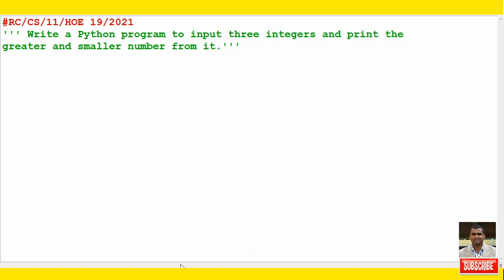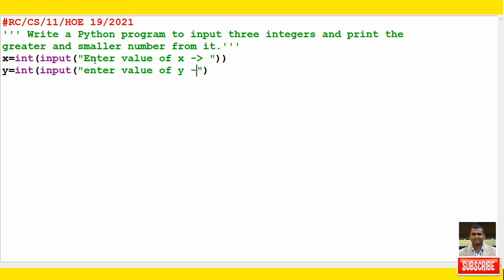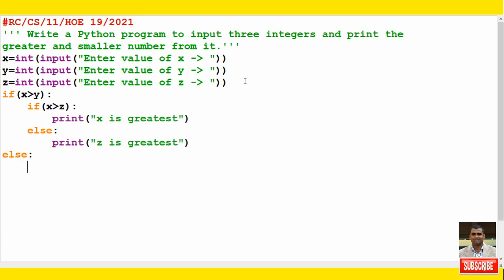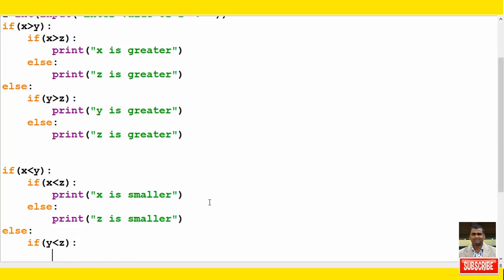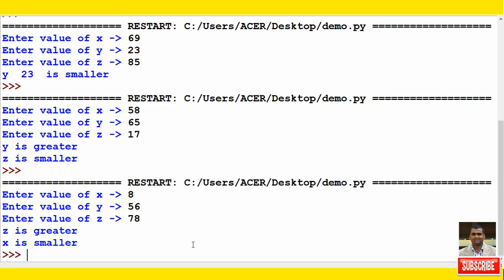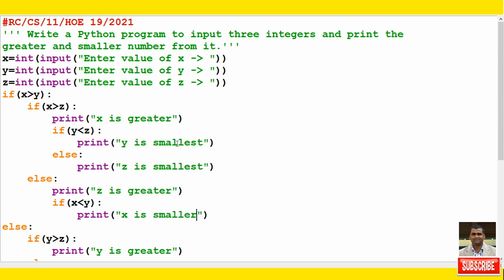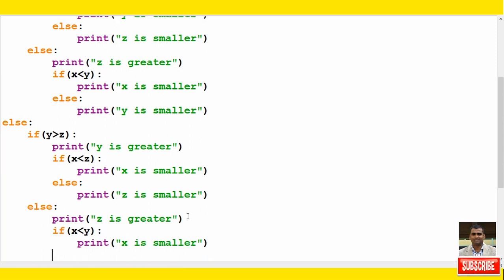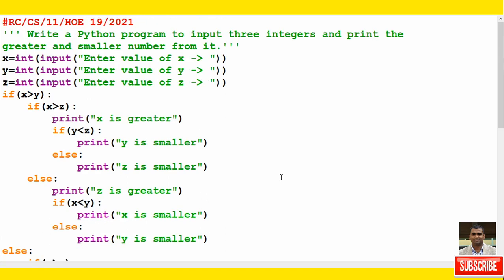RC/COMPUTER SCIENCE/11/2012/HOE-19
This HOE 19 deals with
Write a Python Program to input three integers and print the greater and smaller number from it.